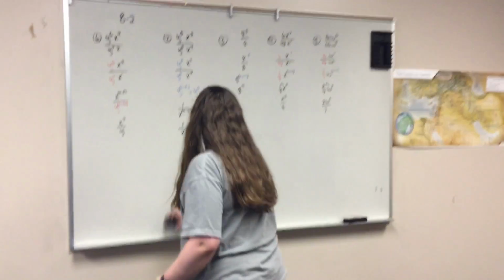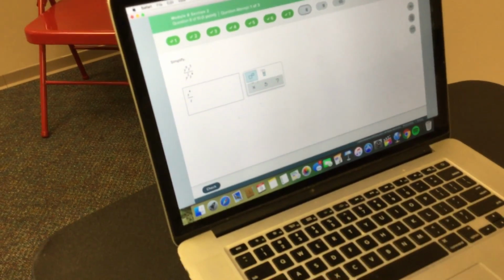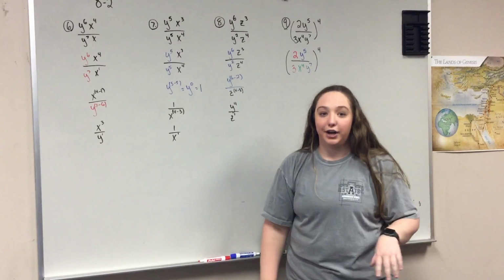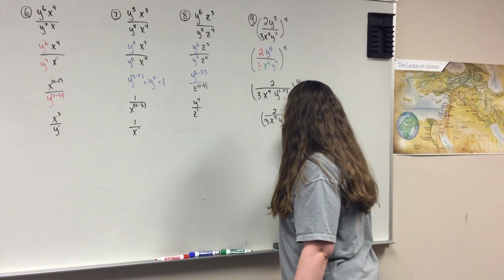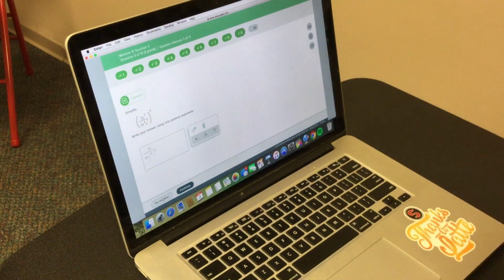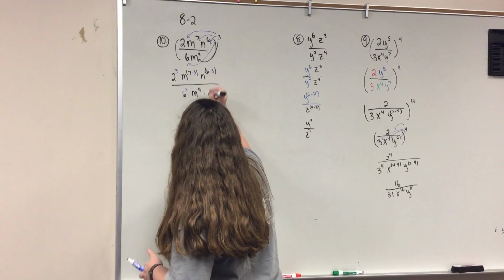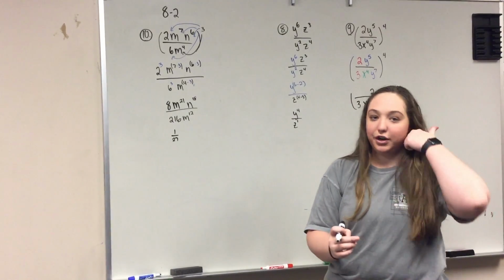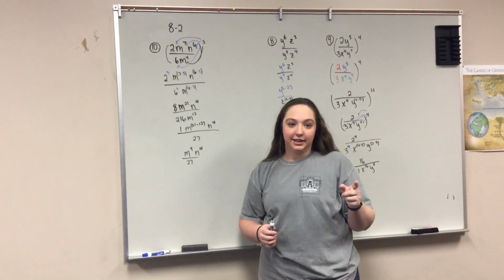8 -2 ALEKS Part 2 with Ms. McClanahan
This is to help you complete your 8-2 assignment